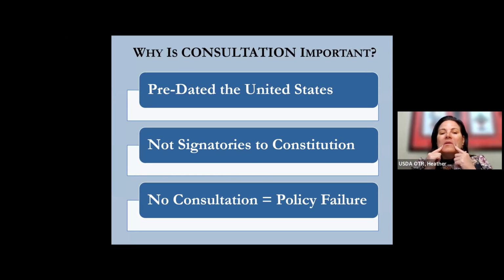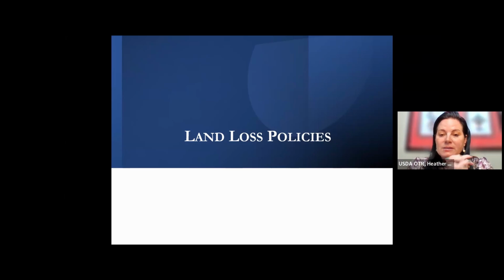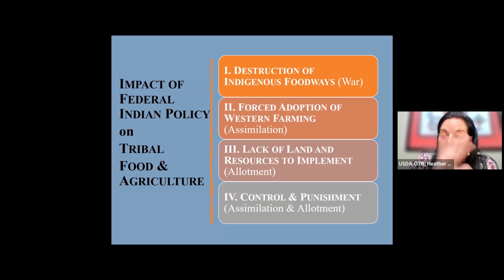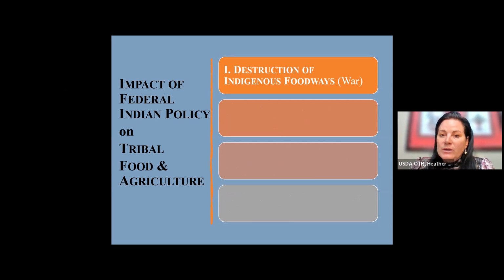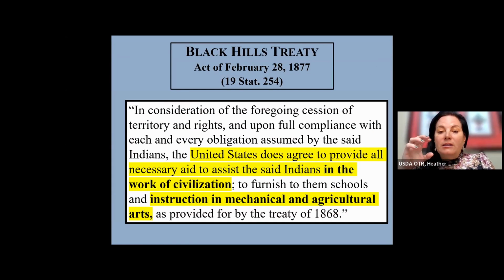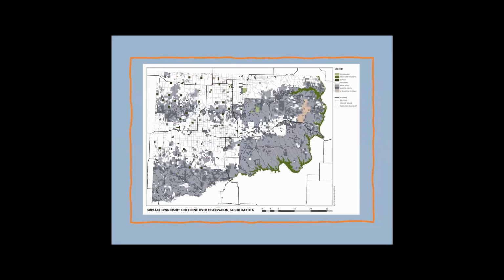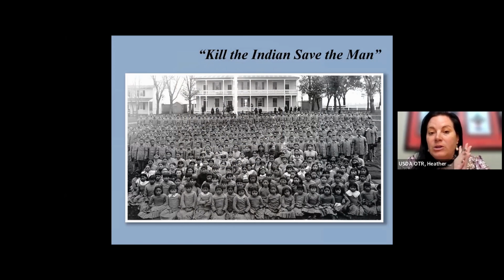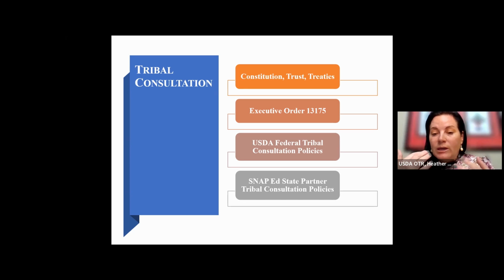Impact of Federal Indian Policy on Food & Nutrition by Heather Dawn Thompson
Heather Dawn Thompson, Director of USDA's Office of Tribal Relations, presents on why it is important and legally required for Federal and State governments to consult with Tribes so that their input can be incorporated into policy decisions.  Thompson delves into Tribal history, where the lack of consultation with Tribes in creating Federal Government policy has led to drastic failures including:
1. Destruction of Indigenous Foodways (War)
2. Forced Adoption of Western Farming (Assimilation)
3. Lack of Land and Resources to Implement (Allotment)
4. Control & Punishment (Assimilation & Allotment)